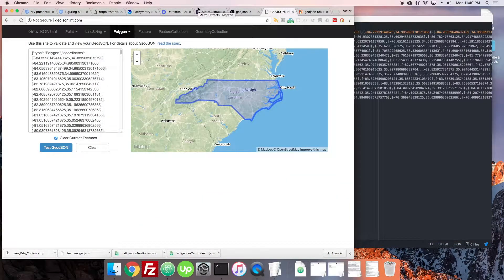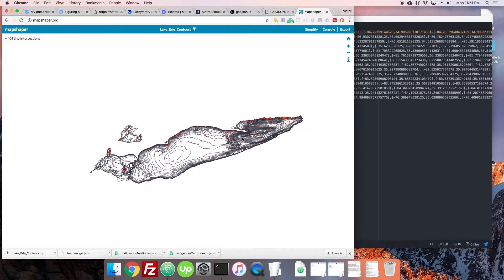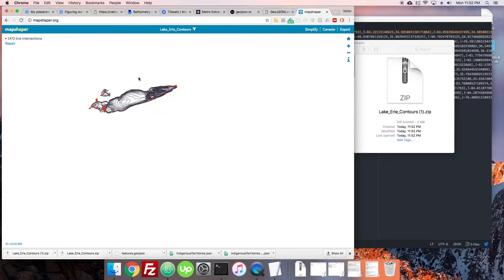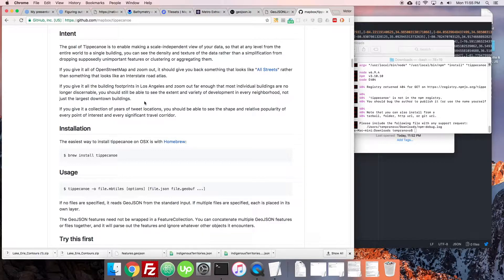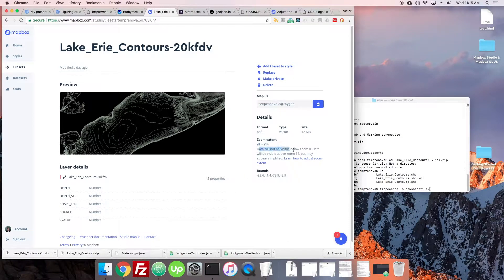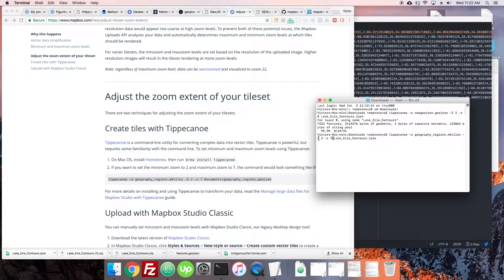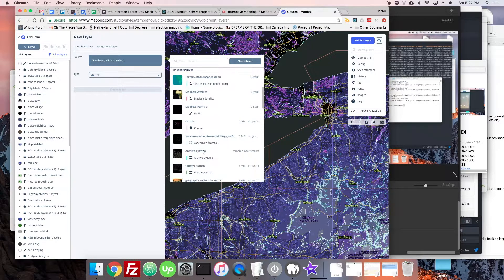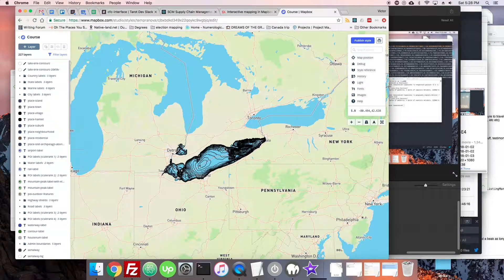3.5 Zoom & Simplification | Interactive Maps with Mapbox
Episode 3.5
Zoom extent in particular is a problem for many people new to Mapbox maps. This episode shows you a few strategies for making sure your shapes show up at all zoom levels.